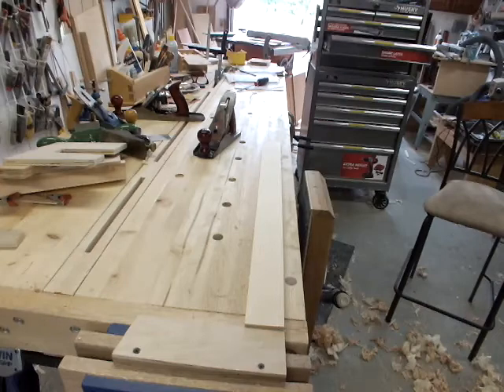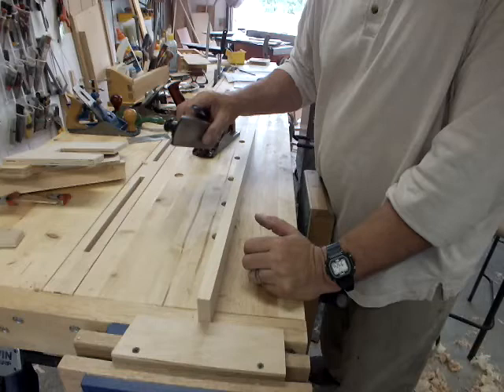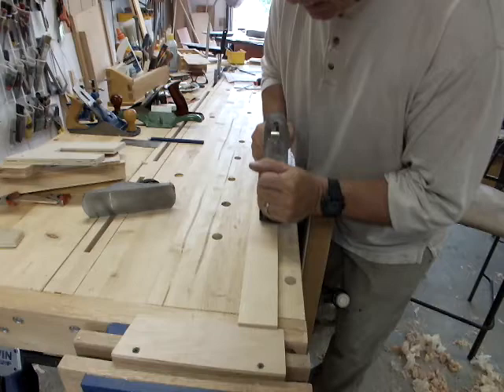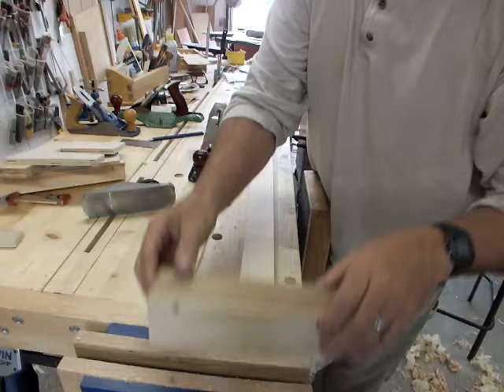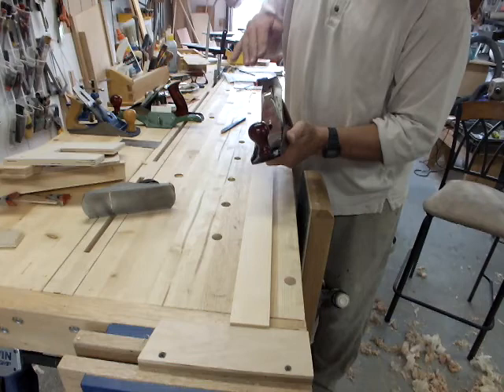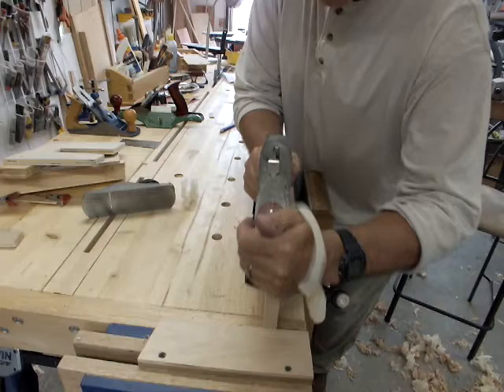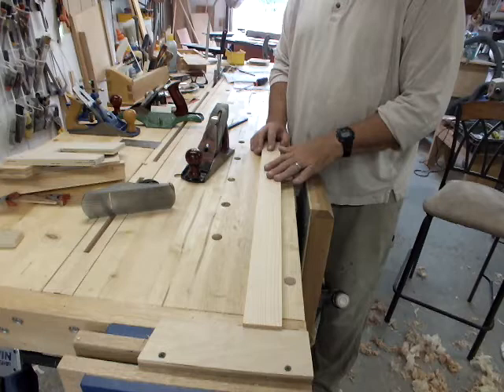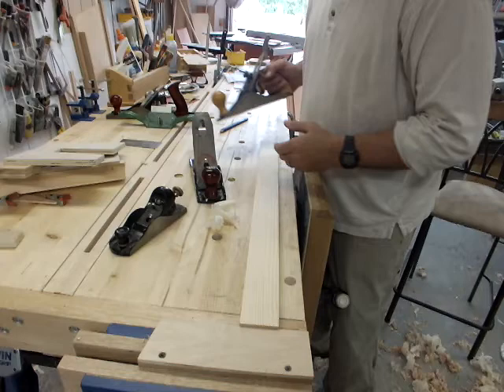A practice drill to improve your hand planing skill...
This is a little practice drill to help you improve your technique with a hand plane.  Some folks struggle to get set up well and get the plane to do what they want it to do.  This video shows a quick practice method and also discussed more general things about planes, why to use a plane, etc.  ( I do go on a little rant in the middle that I hope you find thought provoking.)